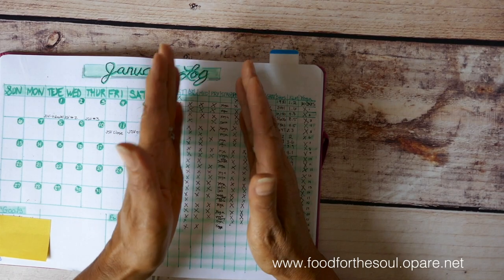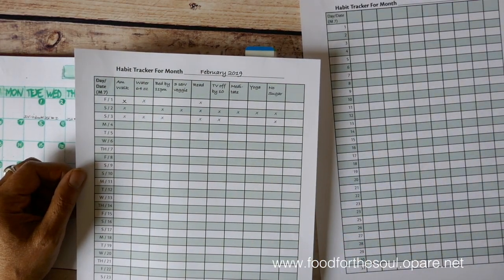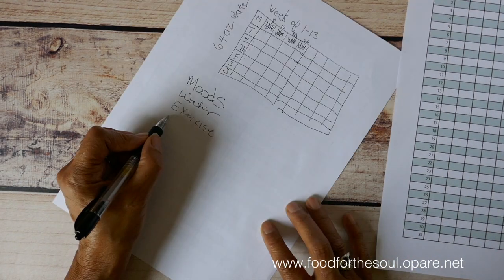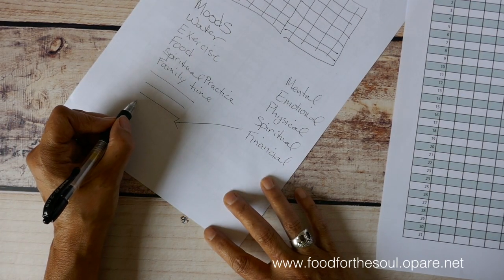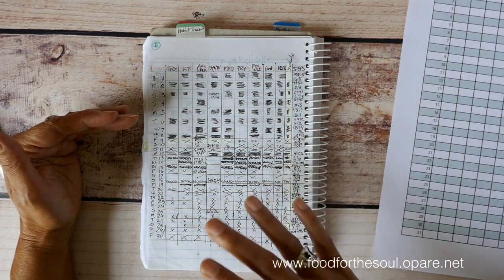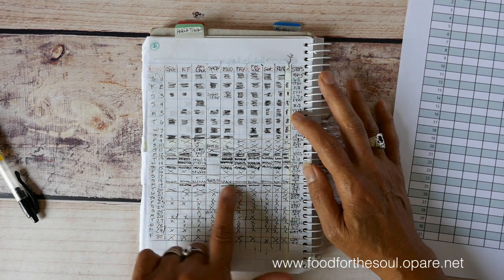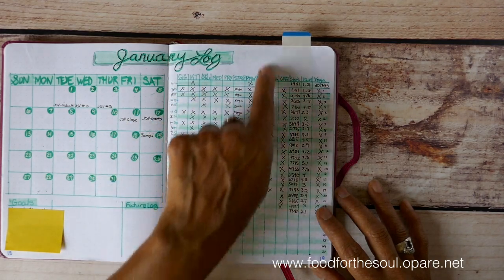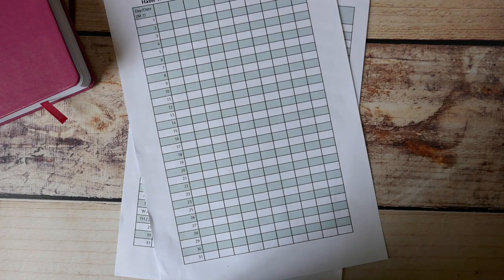Using A Habit Tracker To Create Healthy Lifestyle Habits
Using A Habit Tracker To Create Healthy Lifestyle Habits. Building a healthy vegan lifestyle means building healthy habits. It means stopping unhealthy habits like drinking soda and starting healthier habits like drinking water. A habit tracker can be a big help. Since I've started using my habit tracker I've been able to consistently stick to my daily habits. In this video I'll show you how to use your own habit tracker to create healthy habits and a healthier lifestyle.

You can get a copy of my habit tracker template on the blog post.
Print it out and fill it out or use it as a guide to create your own version.

You can get my full bullet journal tutorial and download the journal template

Ama Opare is a plant-based lifestyle coach who works one-on-one with you to help you unlock your Whole & Healthy self so you can stop struggling with your diet and discover your personal recipe for success. To find out more about how having your own coach can help you be stop struggling and start thriving whole and healthy go